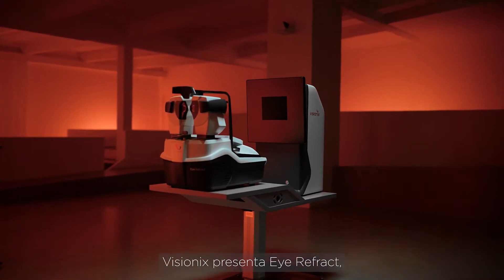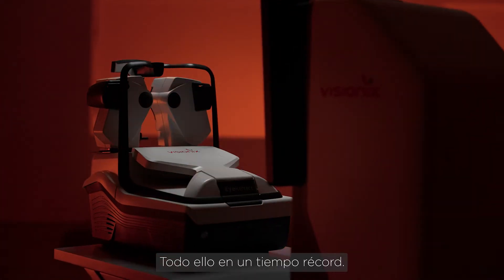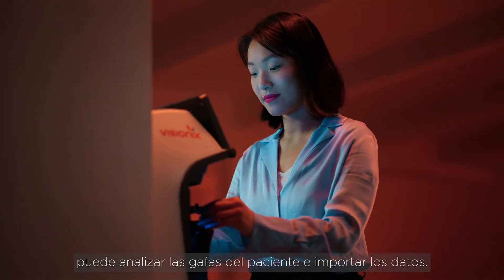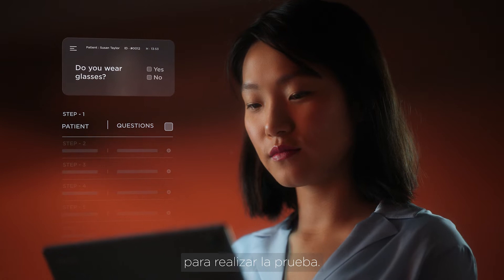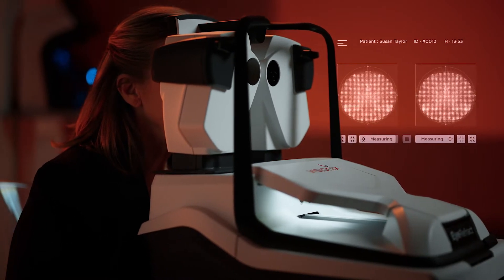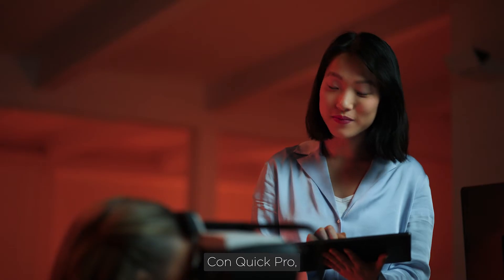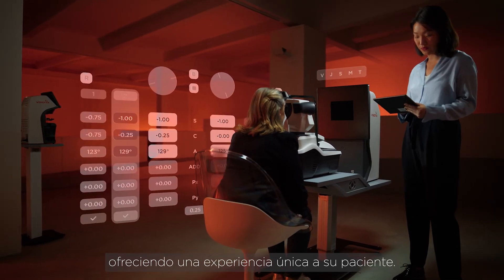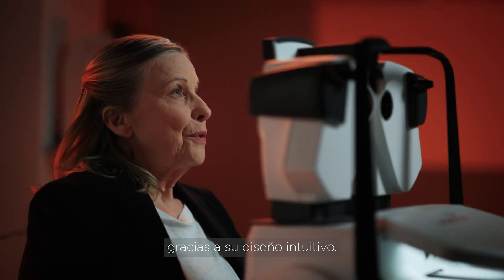Visionix presenta Eye Refract,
el único dispositivo con IA que ofrece una refracción automática y determina la prescripción más cómoda. Todo ello en un tiempo récord